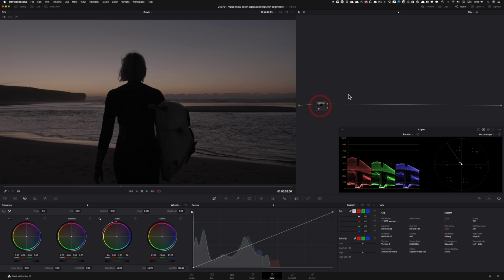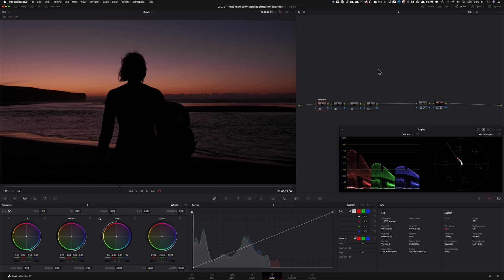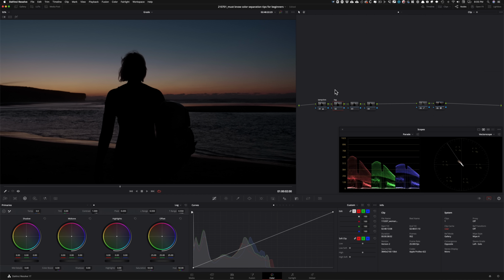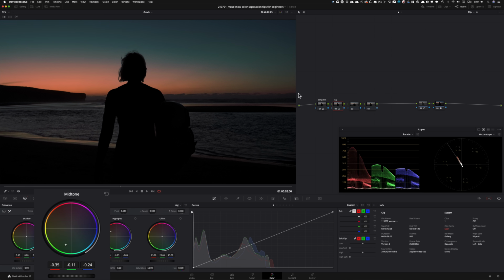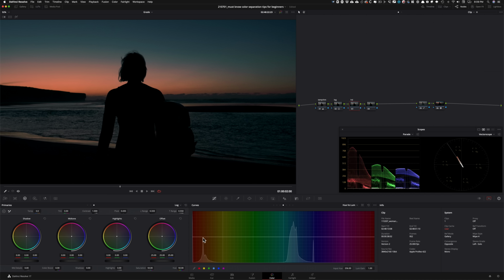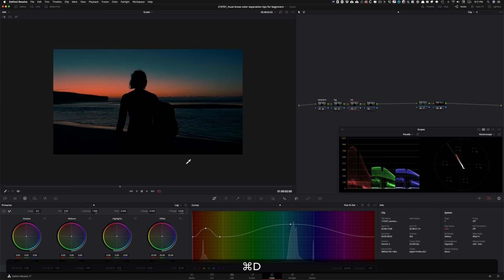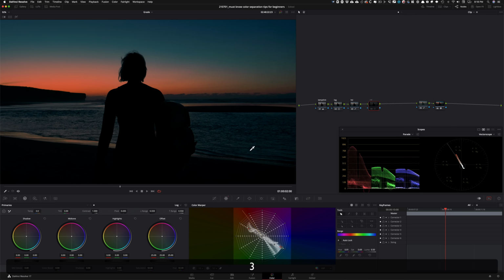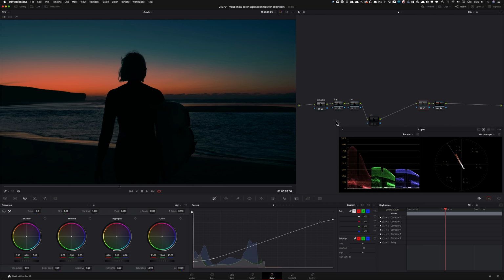Color Separation SECRETS for Beginners | DaVinci Resolve 17 Tutorial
Join the best Color Grading course on the planet "Freelance Colorist Masterclass"

In this video, you will learn how to create color separation to make your projects stand out. This is one of the most useful techniques you can learn as a colorist. Grab a notepad. 💪🏽

0:00 Intro
0:54 FREE 1-hour training teaser
1:43 Camera Info
2:02 Node Tree Build-out
2:11 Base Grade
3:37 Step #1
6:09 Step #2
9:34 Step #3
12:27 Step #4
14:26 Look Recap
16:03 Final Look
16:11 Conclusion

Got Instagram?

Equipment used:
Rode NTG3
Nanlite Pavotubes
Eizo CG279x